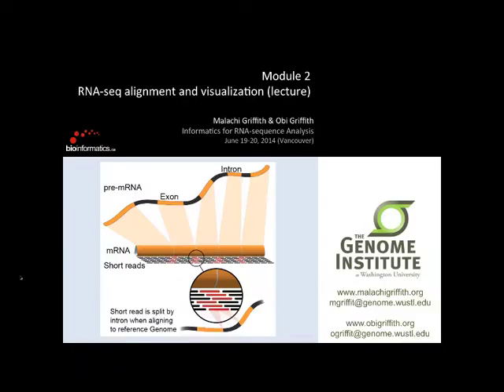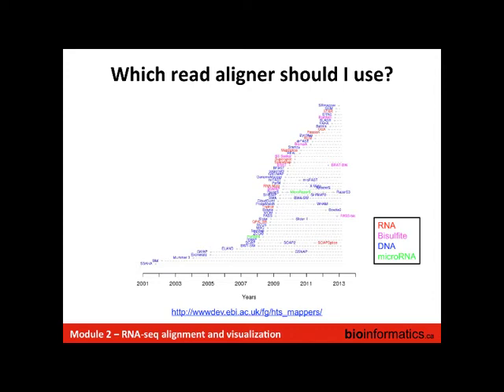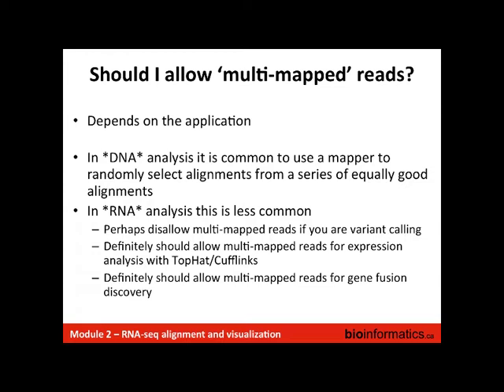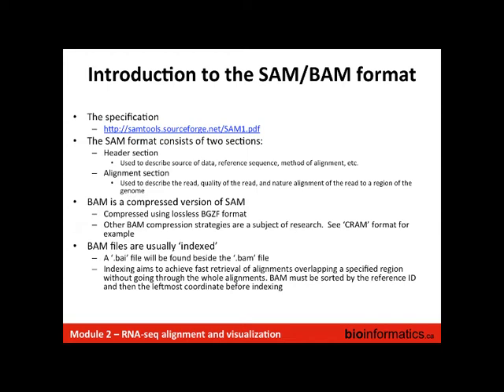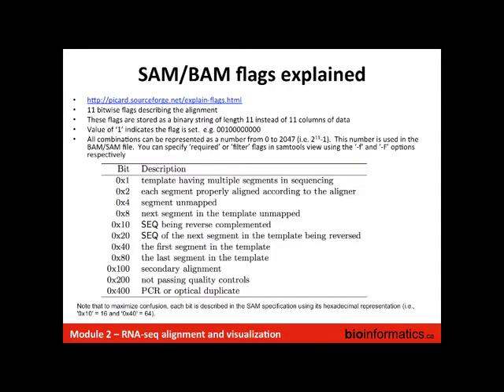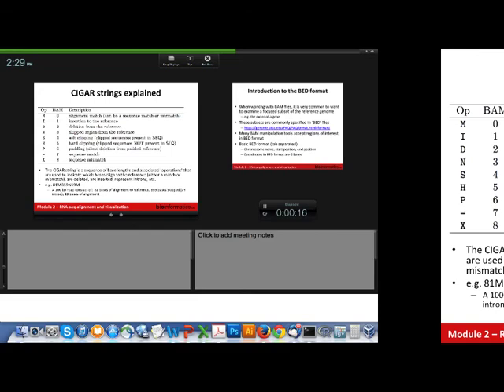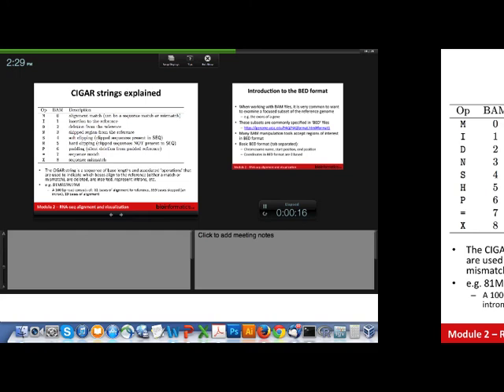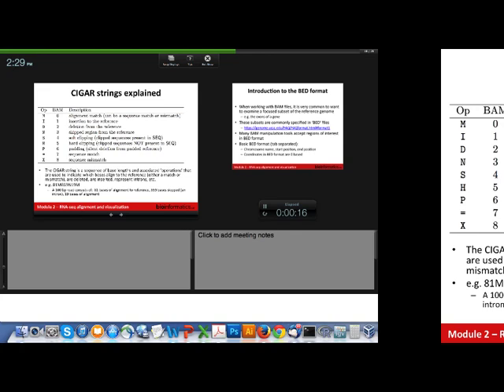RNA-seq Alignment and Visualization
This is the second module of the Informatics for RNA-Sequence Analysis 2014 workshop hosted by the Canadian Bioinformatics Workshops in Vancouver. This session is by Obi Griffith.